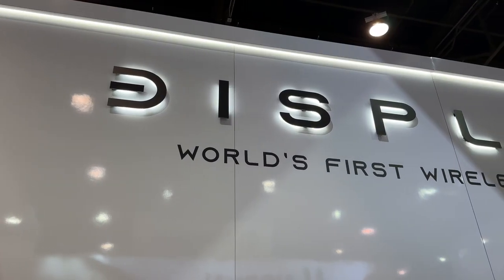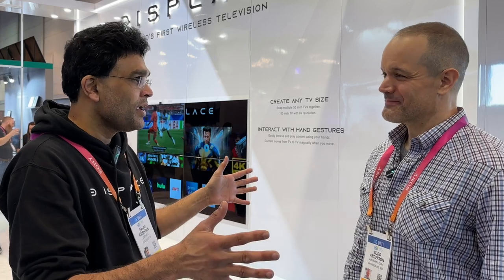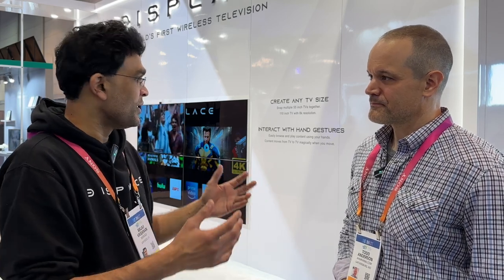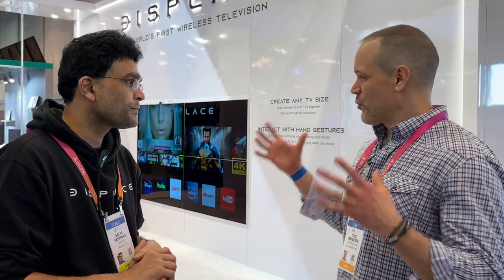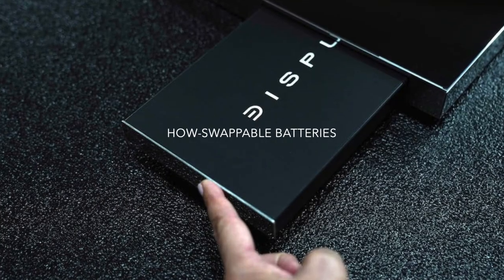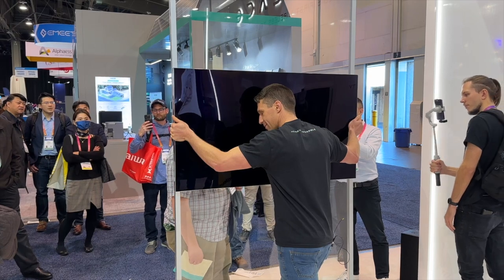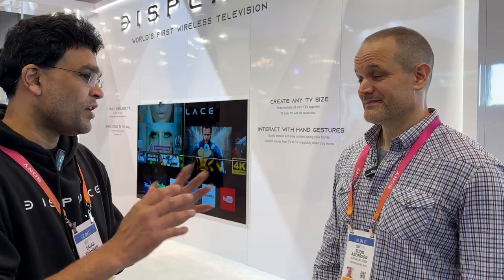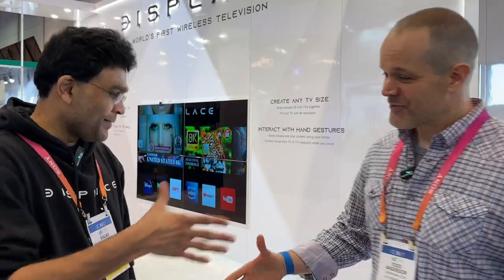Displace Unveils the World's FIRST Wireless, Self-Hanging 4K OLED TV! Awesome Tech!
Displace used CES 2023 to launch the World's first 100% wireless 4K TV.  Using a 55" LG Display OLED panel, Displace TVs stick to any flat surface using a proprietary suction system, are light enough to easily move around, and have a hot-swappable battery system that affords up to 30 days of use.

We caught up with Displace's Founder and CEO at CES to get the scoop!